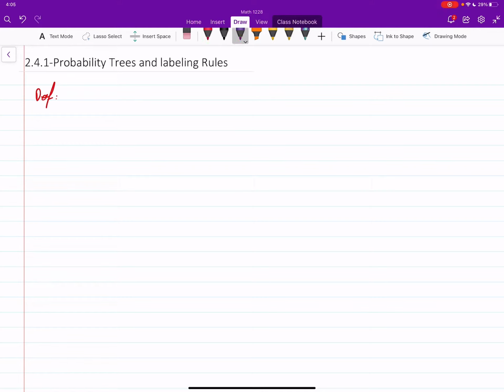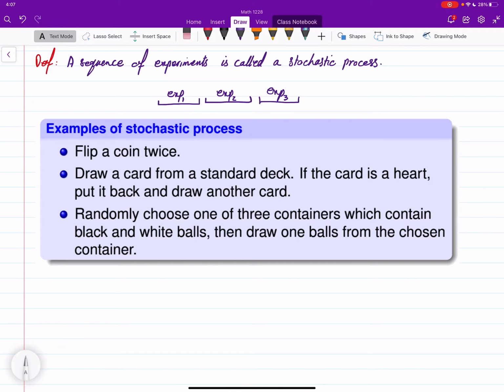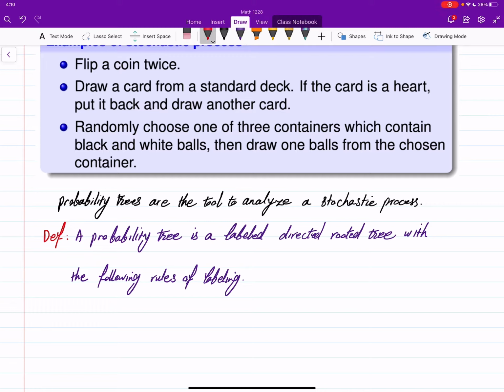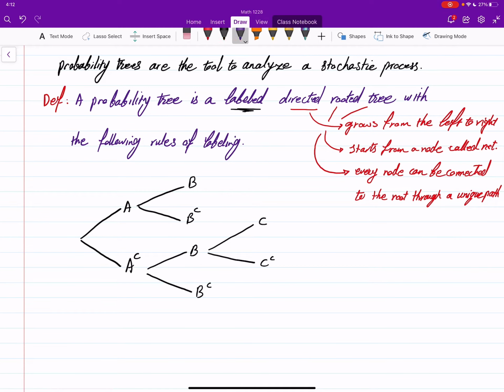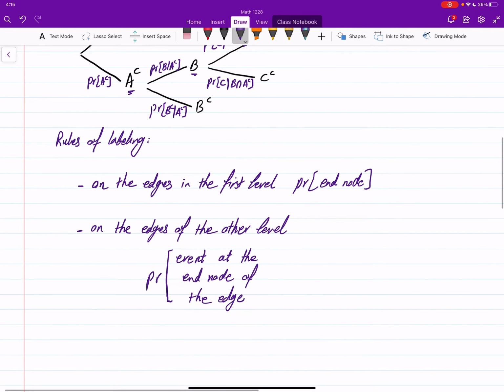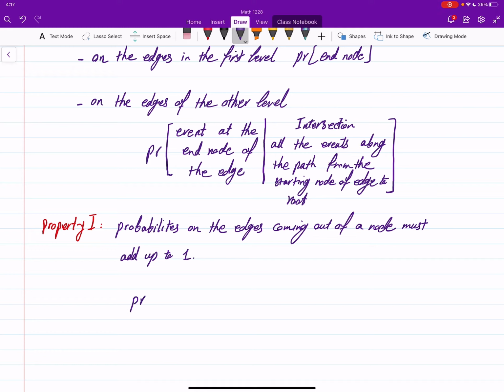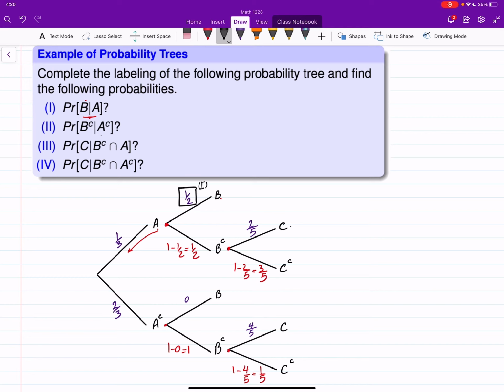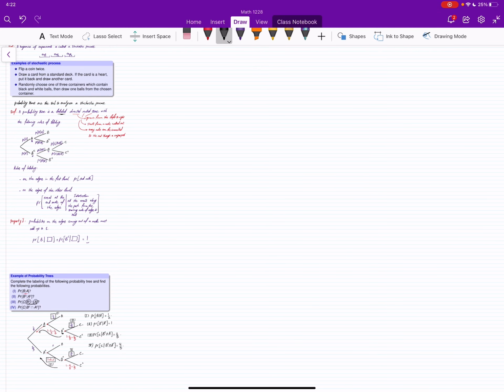Labtube-(Finite Math)-Probability Trees and labeling Rules